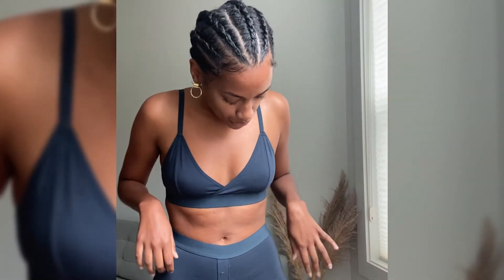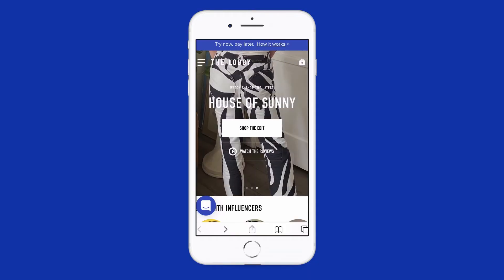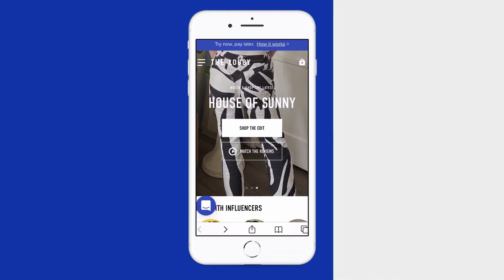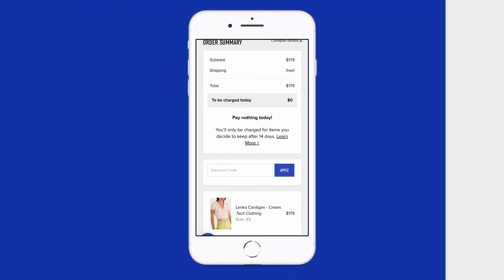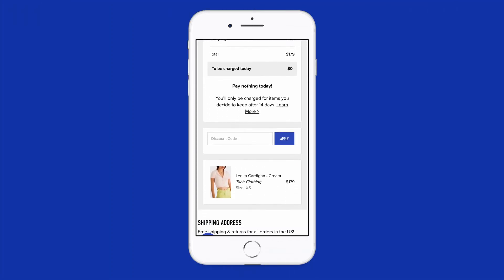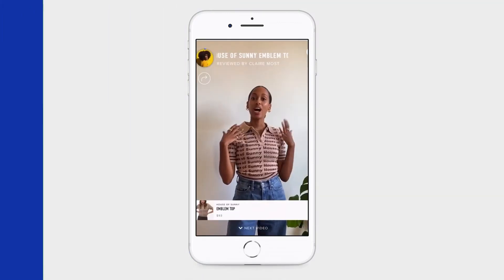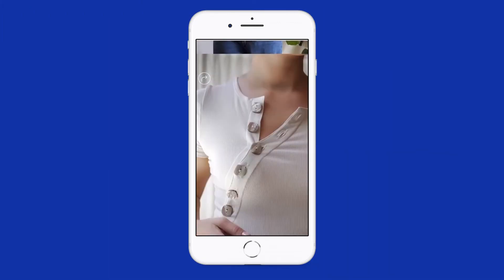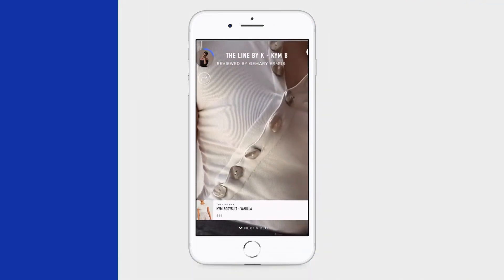Richer Poorer Femme Boxer Review | The Lobby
Why should dudes get all the boxers? Women should be just as comfortable! Richer Poorer created a perfect boxer that works great under skirts or sheer dresses, and looks just as great on the couch.

Online shopping is hard, that’s why we’re making it easy. At The Lobby, you can shop the brands & styles you’re dying to try, like Richer Poorer, without paying a cent for 14 days. Only pay for what you love, and return the others—no questions asked.